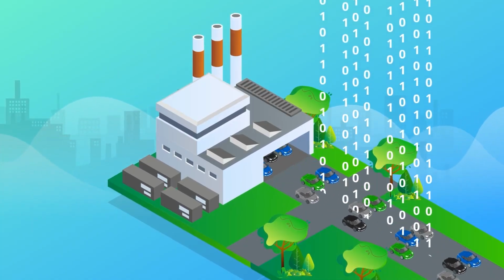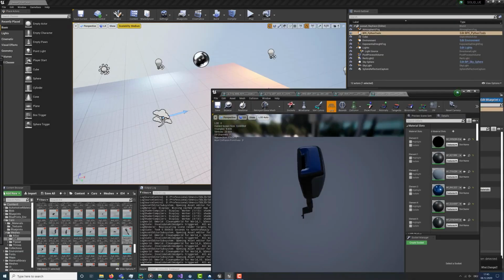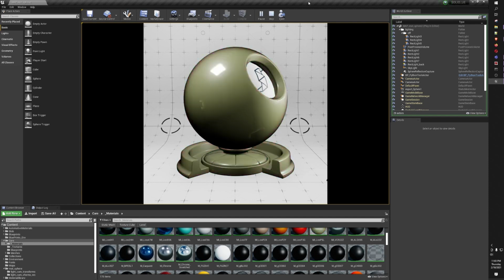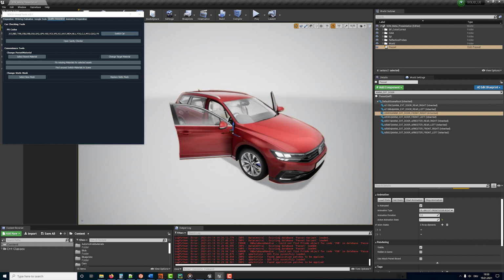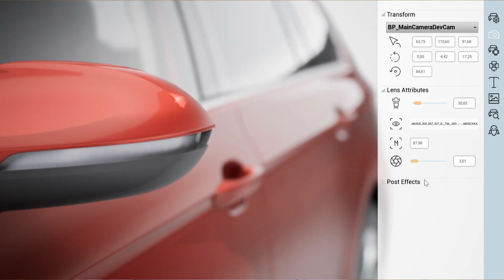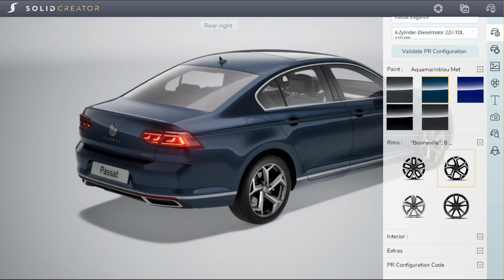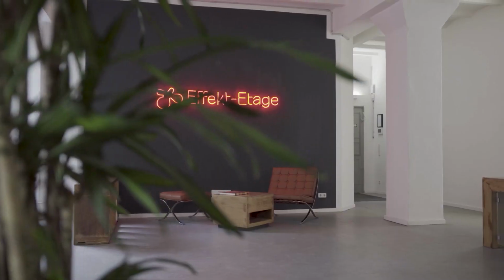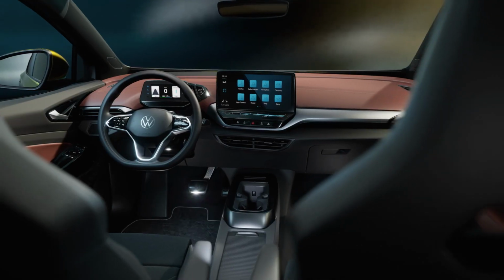VW Project Solid: CAD Data Conversion | Unreal Build: Automotive 2021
Project Solid is a unique Unreal Engine-powered pipeline developed at VW that automatically converts CAD data into a real time-ready model.Take a look!